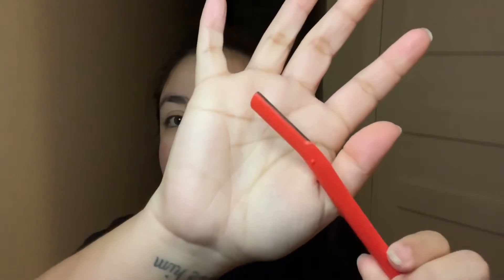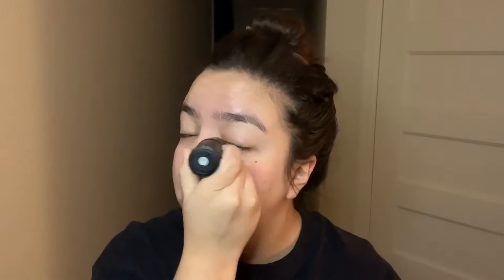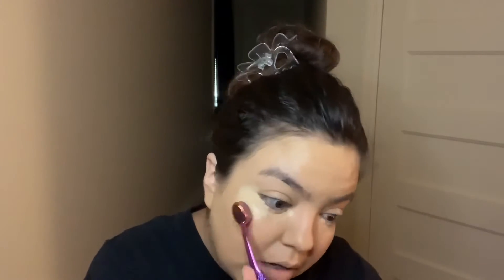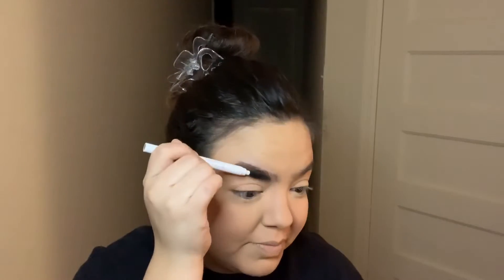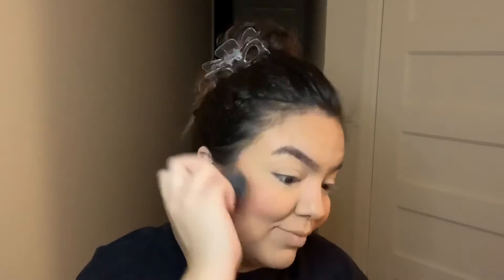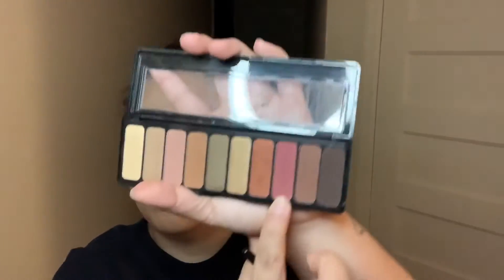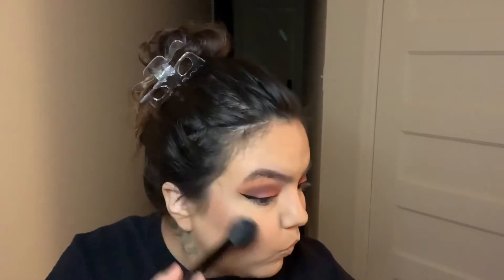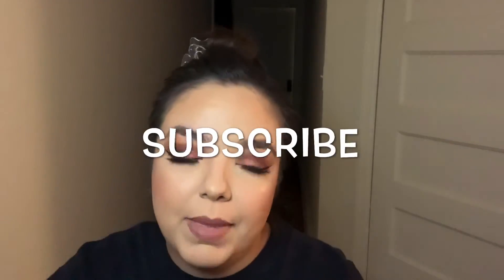*HOLIDAY MAKEUP LOOK*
Hey yall!! I wanted to do a holiday glam look for yall i hope you enjoy!!